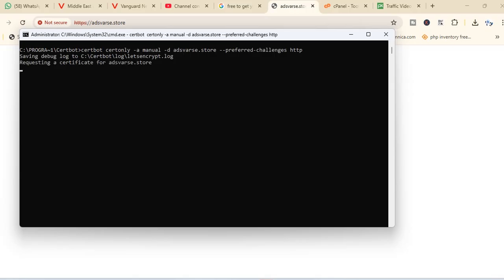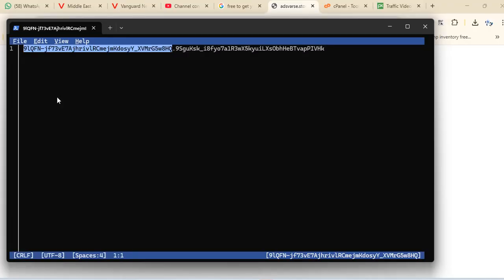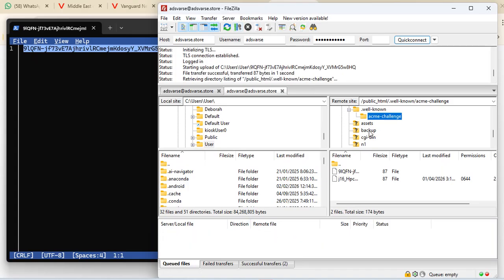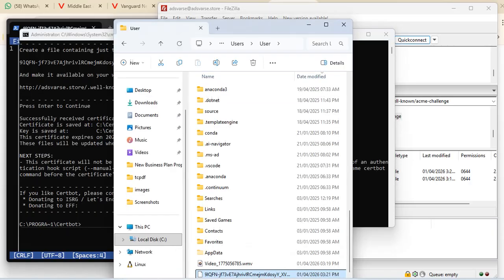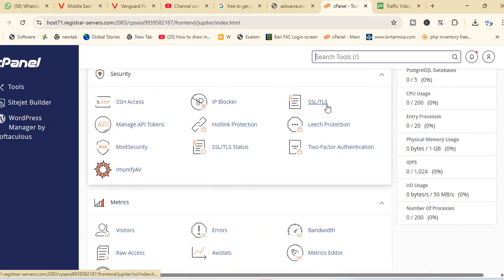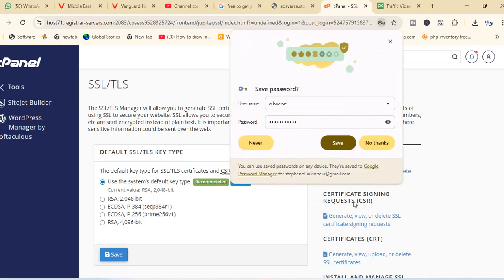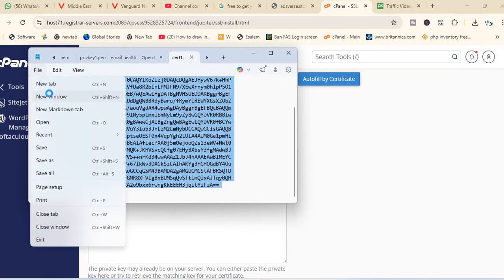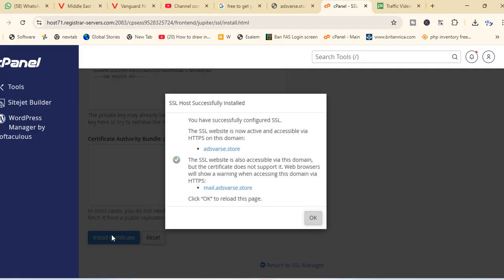Enjoy Free SSL Certificate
Secure your website and protect user data with a free SSL certificate included in all plans.”
“Enable HTTPS instantly and build trust with your visitors using our free SSL.